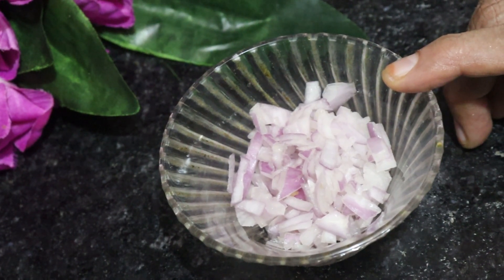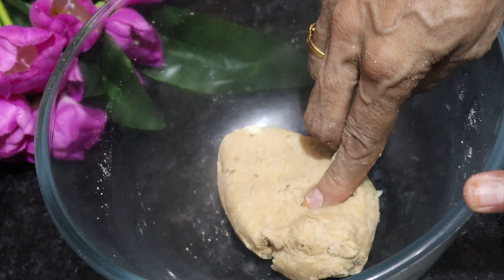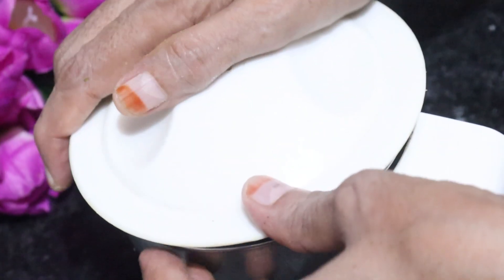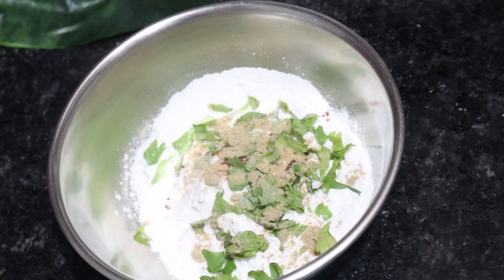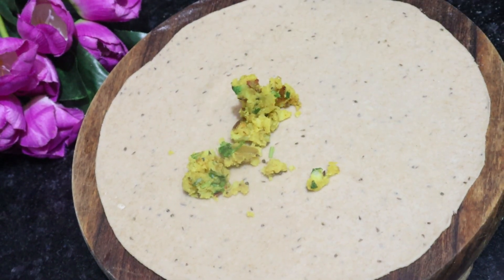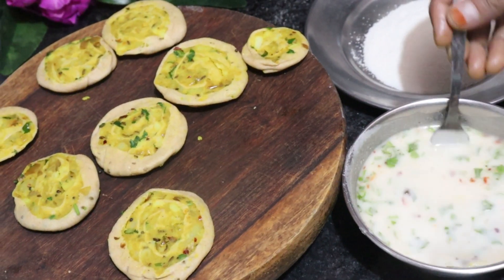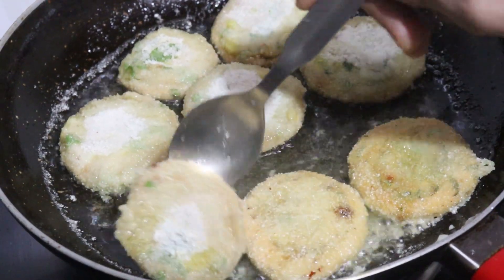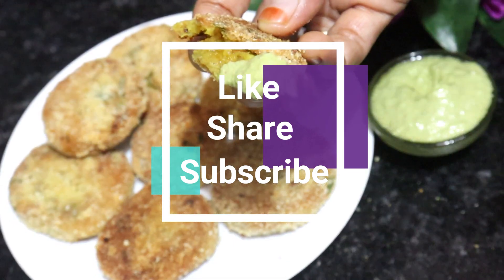जब जोरो वली भूख लगी हो और रोटी सब्जी बनाने का मन न करे तो 5 मिनट में इसे बनाए |gehu nashta recipe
सुबह की जल्दबाजी में सिर्फ 10 मिनट में इतना टेस्टी हल्का फुल्का नाश्ता बनाए जो सबकी पसंद बन जाए